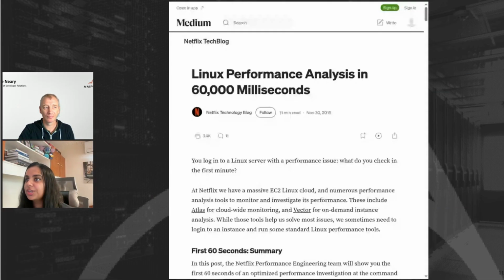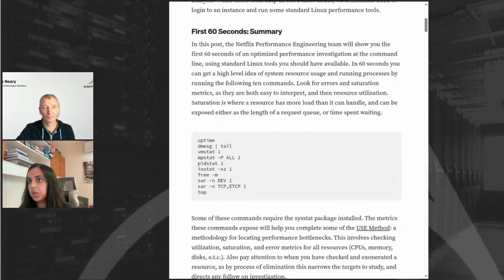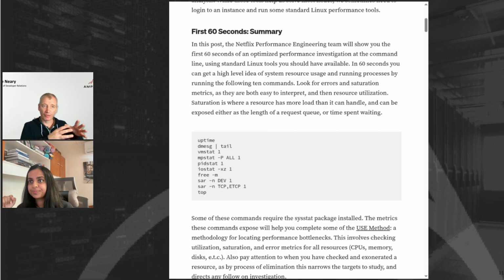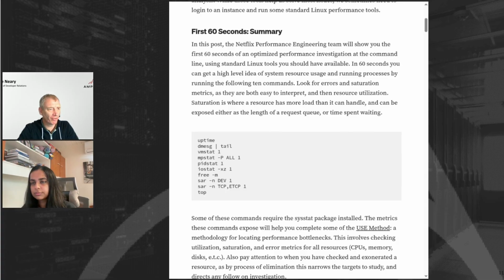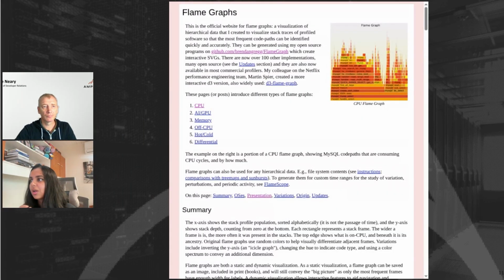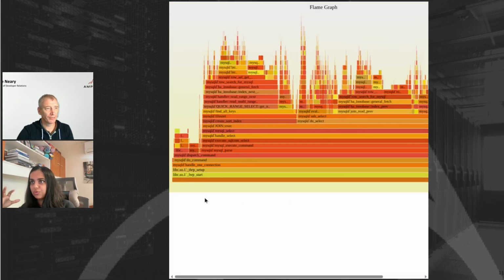Make It Faster! Finding and Fixing Performance Issues on ARM64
Join Bhakti Hinduja, Director of Customer Engineering at Ampere Computing, as this episode kicks off a series discussing performance analysis methodology and tools for customer workloads.

This first part emphasizes that effective performance engineering requires a structured, top-down approach rather than immediately throwing tools at the problem. The goal is to focus on the real root cause and avoid false error scenarios. Initial steps involve verifying the environment, checking reproducibility, and looking for "smoking guns" like recent kernel or hardware errors within the first 60 seconds.

A core component of the methodology is the USE method (Utilization, Saturation, and Errors), a systematic approach applied to eliminate bottlenecks across subsystems, including CPU, IO, and memory.

Once a problematic subsystem is identified, the next step is application profiling using tools like perf record. This statistical profiler identifies the functions consuming the most CPU cycles. Results are commonly visualized using Flame Graphs, where the width indicates time spent and the height shows call stack depth.

Mitigation examples cover both application-level fixes, such as reusing objects to reduce garbage collection spikes in Java applications, and system-level tuning, like addressing uneven core performance caused by host IRQ activity.

00:00:09

Introduction: Why Start with Top-Down Performance Methodology

00:01:06

Initial Triage: Asking Questions and Finding "Smoking Guns" in 60 Seconds

00:03:25

Systematic Subsystem Analysis: Explaining the USE Method

00:04:42

Deep Dive: Application Profiling with perf record and Flame Graphs

00:09:16

Mitigation Examples: Application Fixes and System-Level Tuning (Host IRQs)

Links
Ampere Computing — Official site for Arm64 server processors: Ampere- Cloud Computing